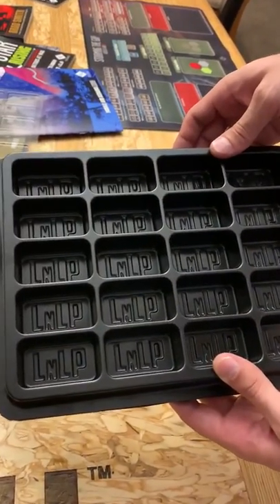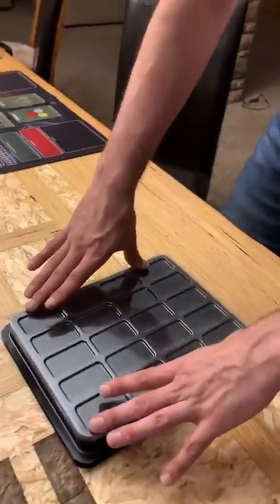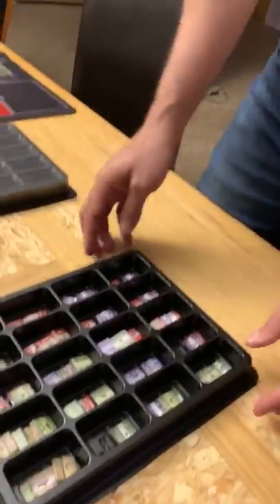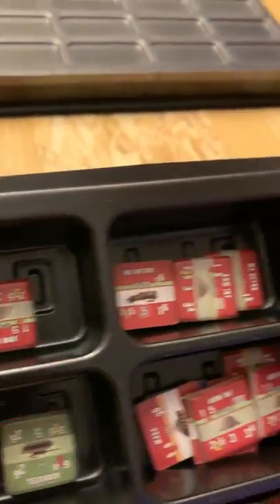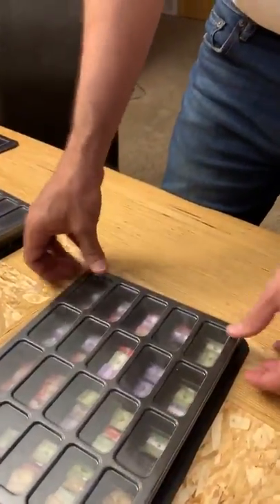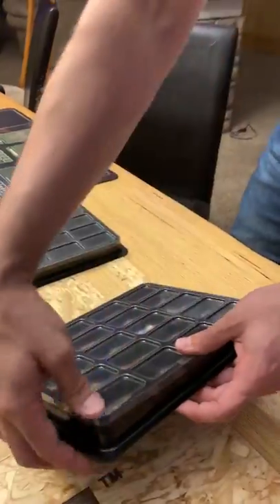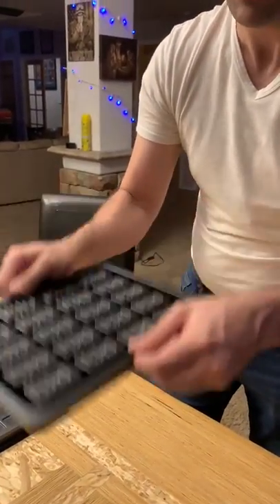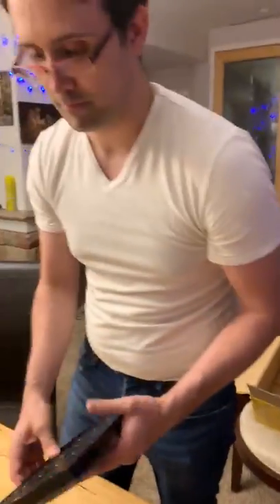LnLP NEW Counter Trays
Some of you have asked how many counters can fit in a single counter tray. The counters in these pictures are from our Nations At War series games and are 3/4 in size and 2mm thick. We can pile 10 of those high and fit two rows in each pocket with room to spare.  Our lids lock-on keeping your counters safe and secure.